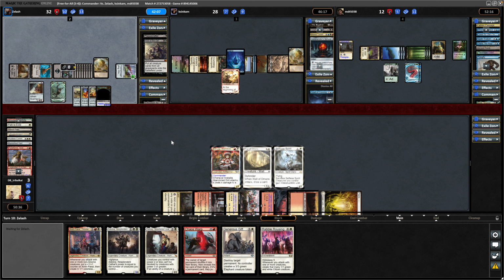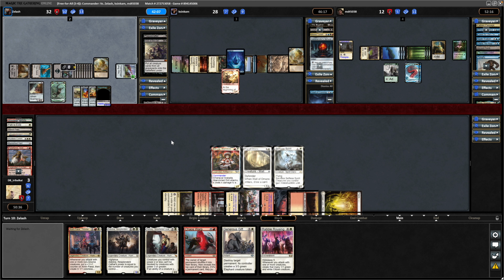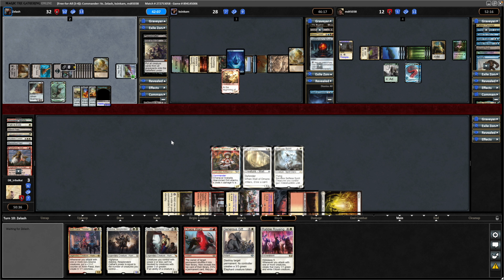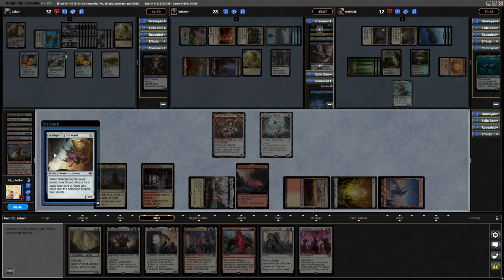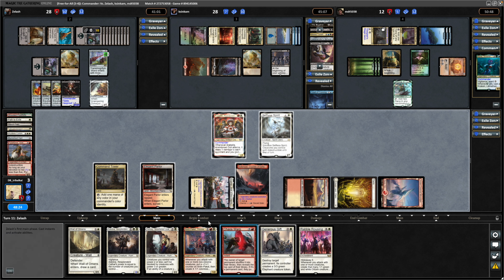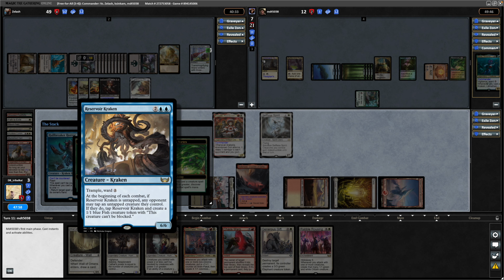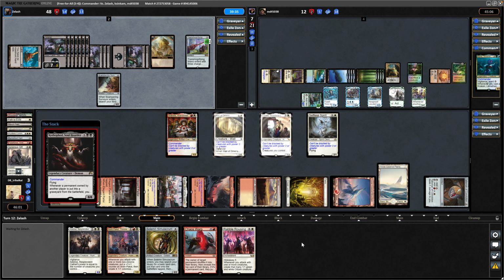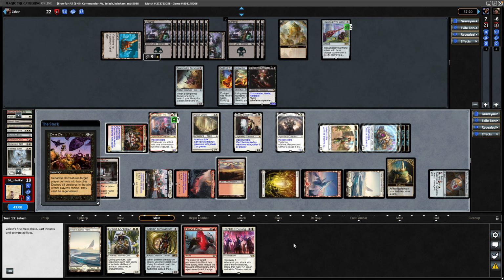Arabella Commander Gameplay | vs Kiora vs Obeka vs Kothophed | Magic Online EDH Duskmourn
Arabella Commander Gameplay
Arabella vs Kiora vs Obeka vs Kothophed
Magic Online EDH game play Duskmourn

tribalkai